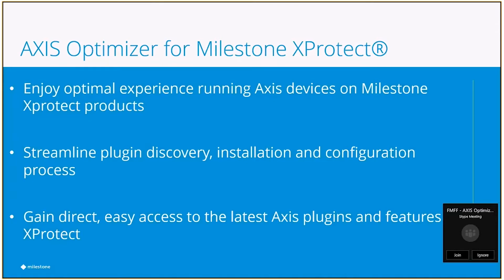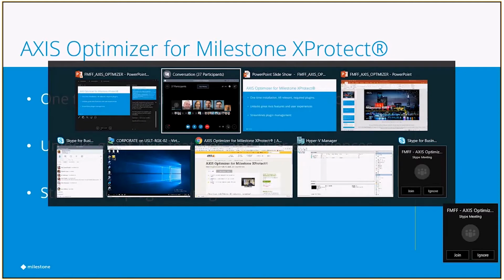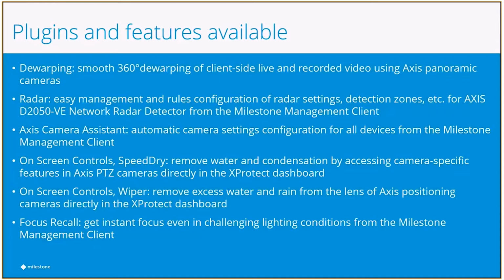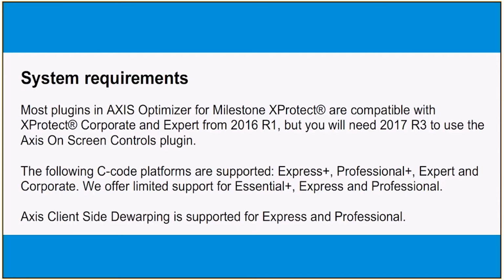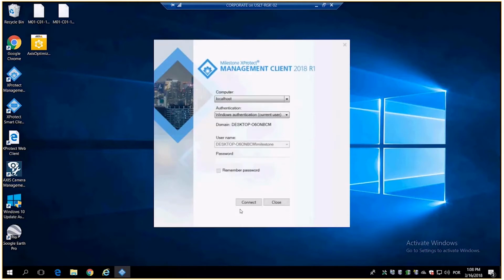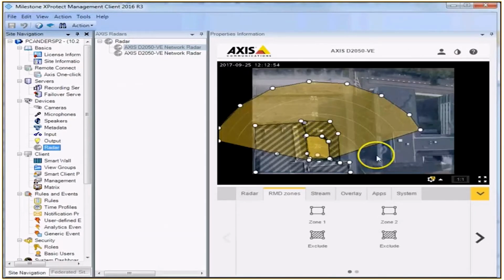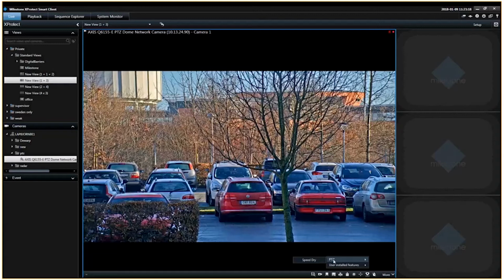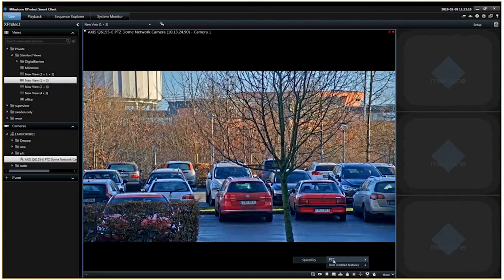Axis Optimizer for XProtect®